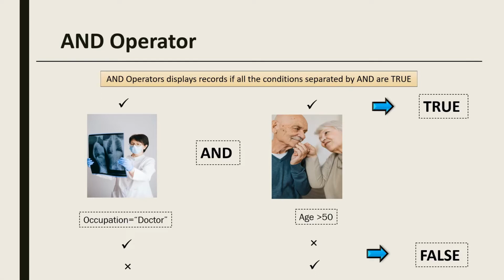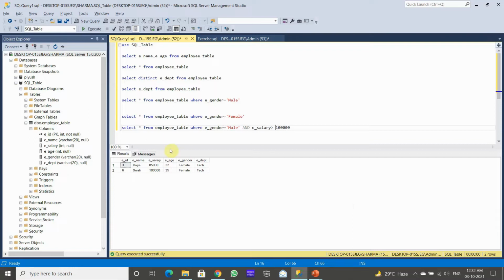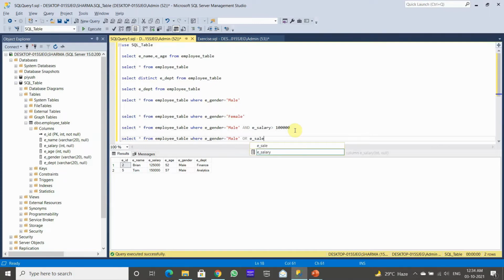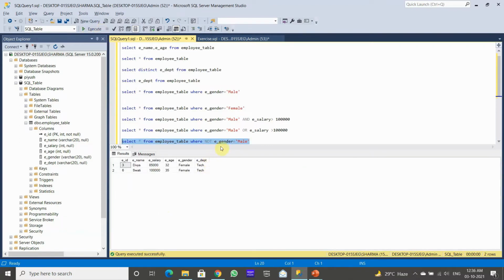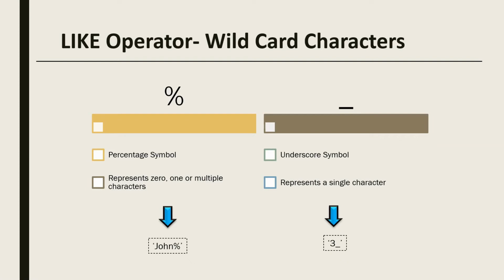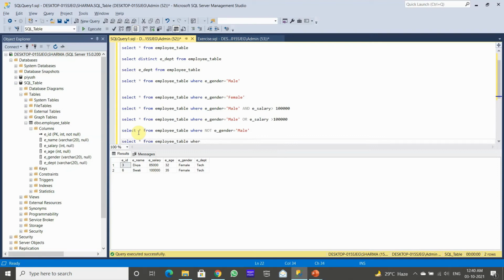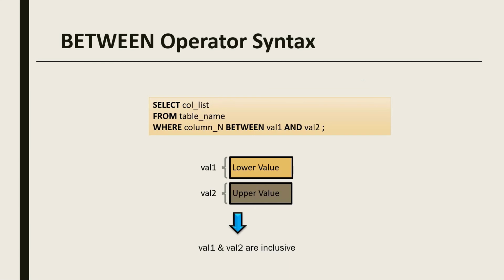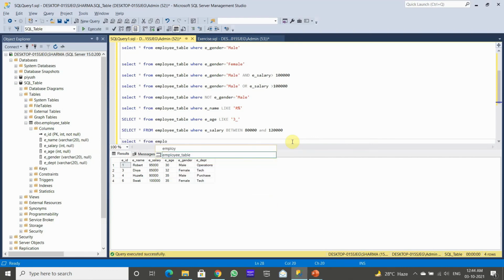Operators in SQL | Microsoft SQL Server | Analytics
Hi Friends,

In this video, you learn about different type of Operators which use in SQL -
a) AND Operator
b) OR Operator
c) NOT Operator
d) LIKE Operator
e) BETWEEN Operators

I hope you will enjoy learning it.

Gyan Sutras